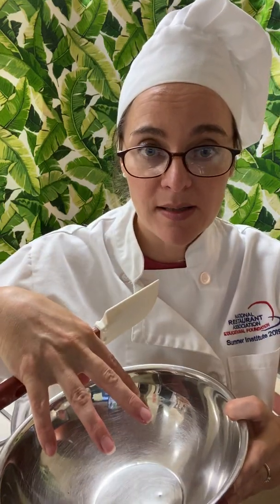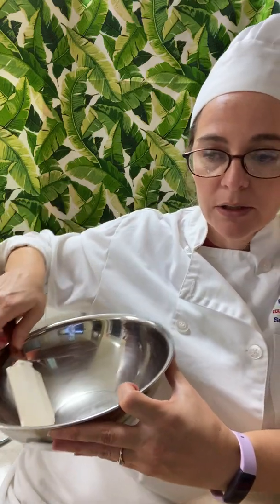Reviewing material from PreTest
Foods 2 quarter 1 2020 quick check in for items missed on PreTest